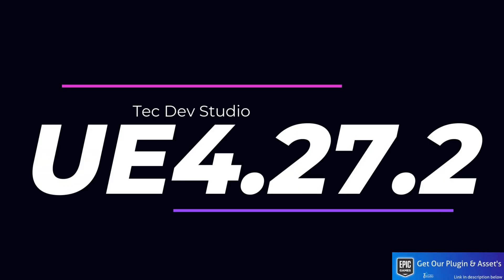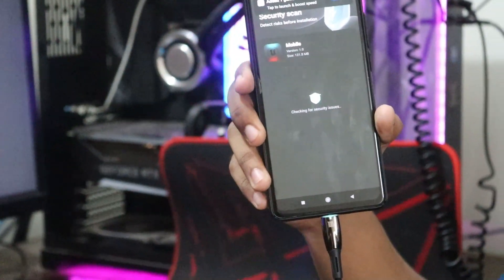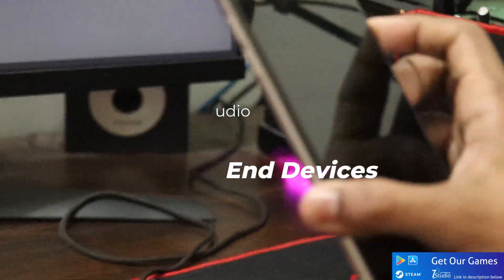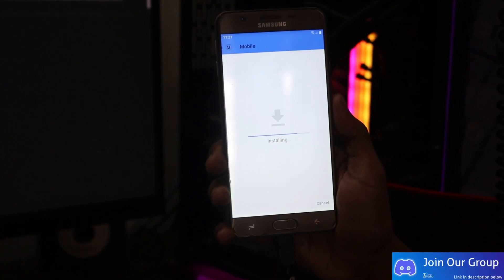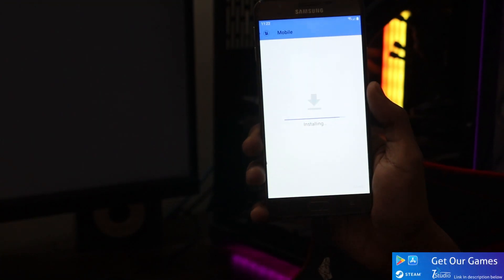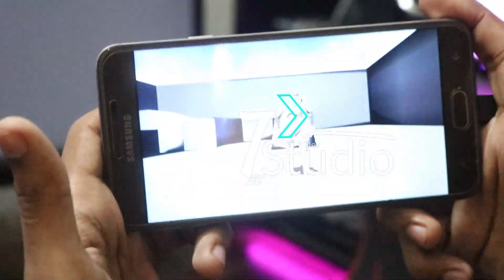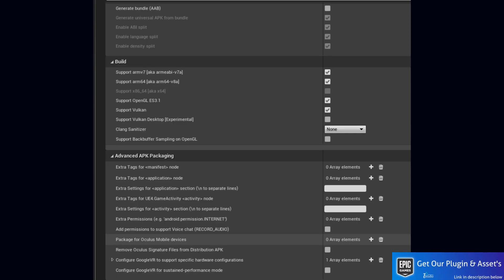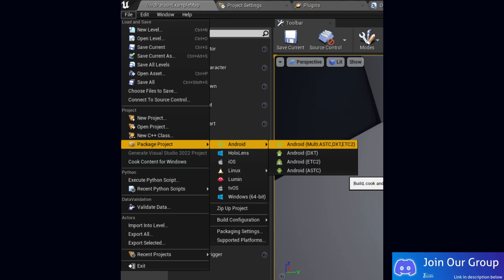Unreal apk install failed reason and solution failed Fix with proof